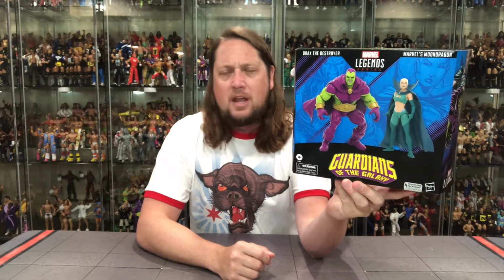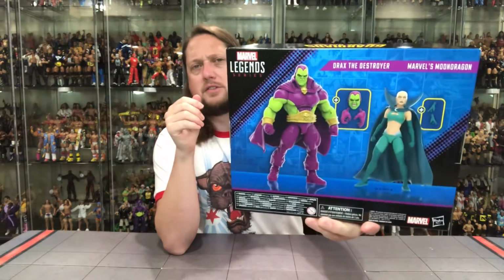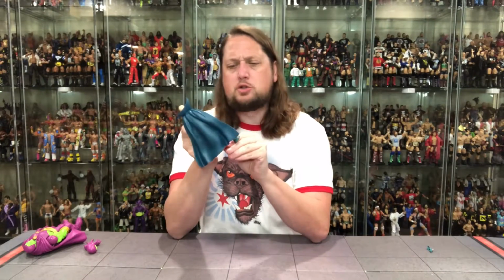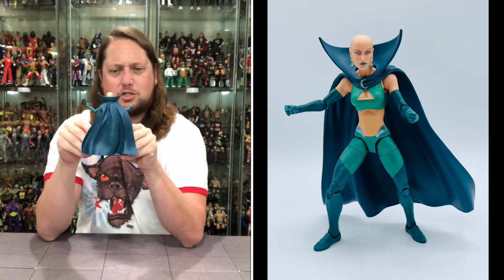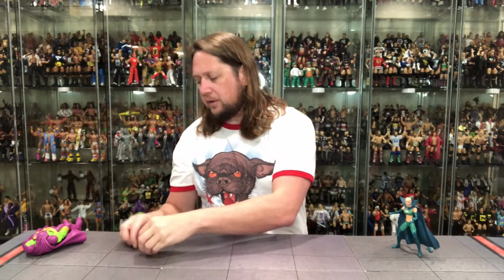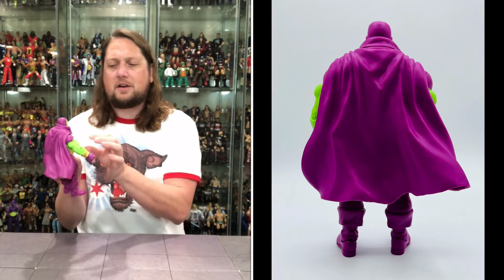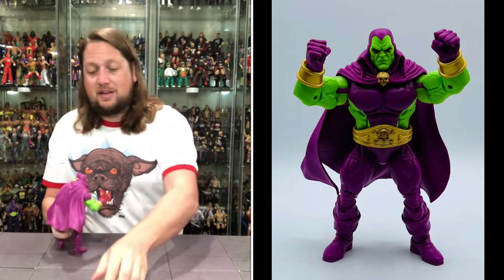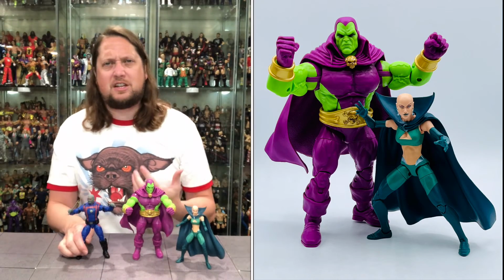Moondragon & Drax Guardians of the Galaxy Marvel Legends Unboxing & Review!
For All Your Action Figure Needs and to Support the Chanel Use Entertainment Earth!